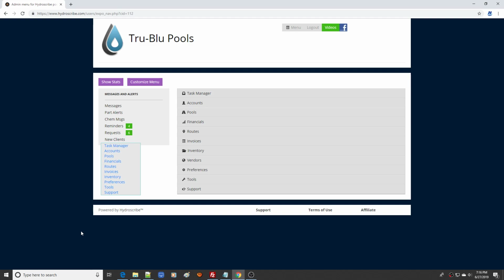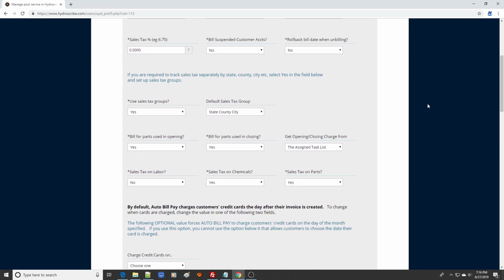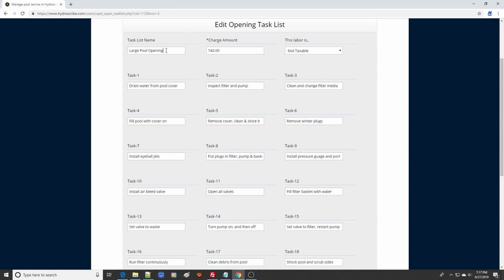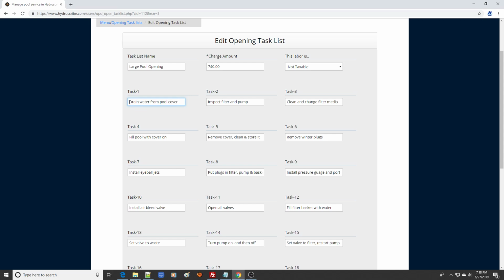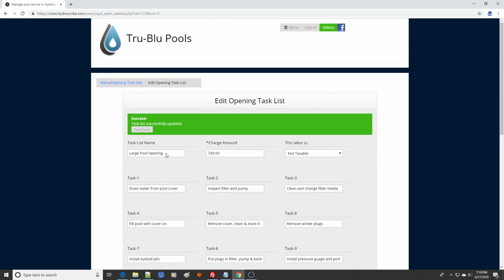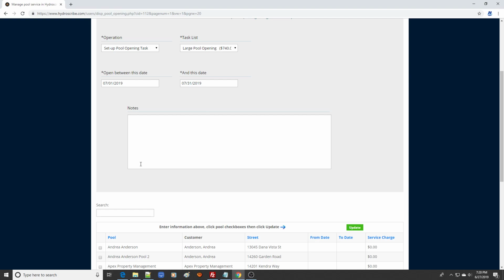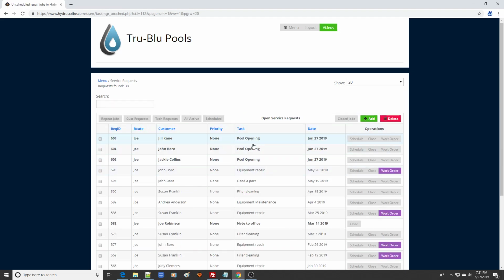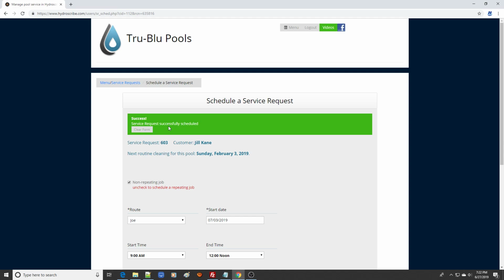How to set up pool opening jobs (pool start ups).